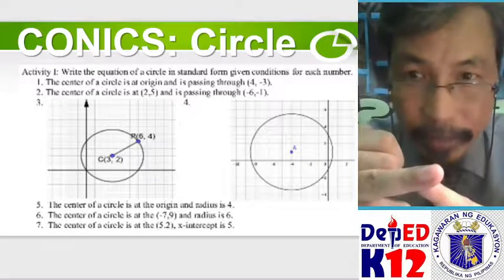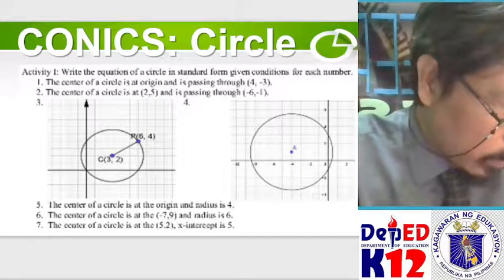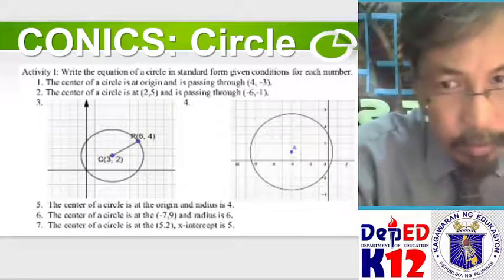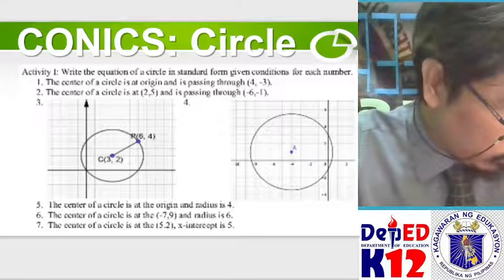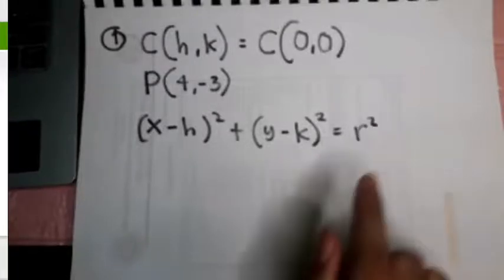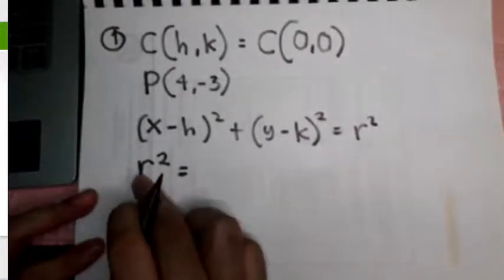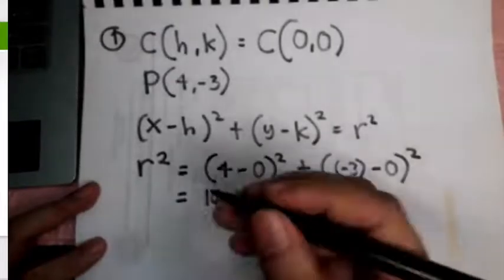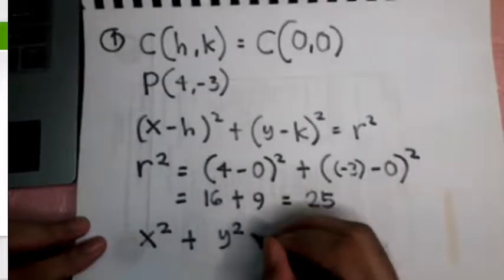CONICS Section: CIRCLE Prob1043 [ SHS Math: !PreCalculus ] First Quarter DepEd Grade 11